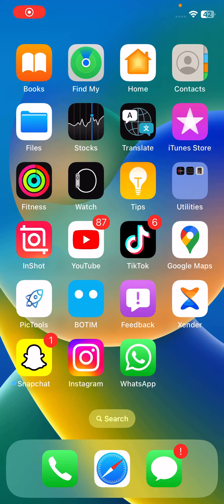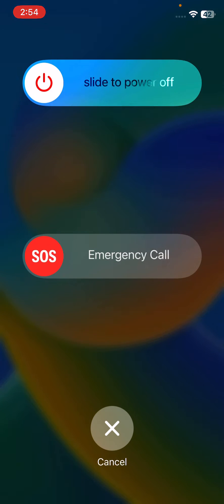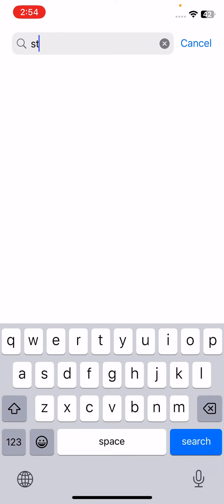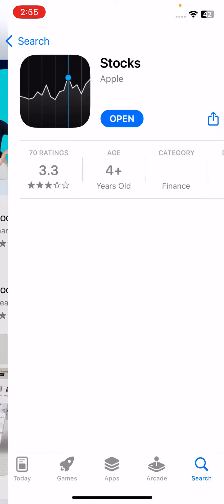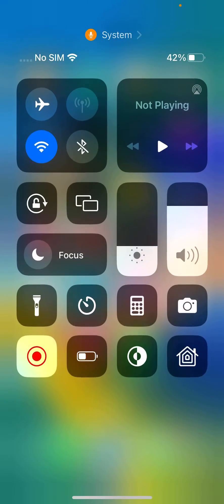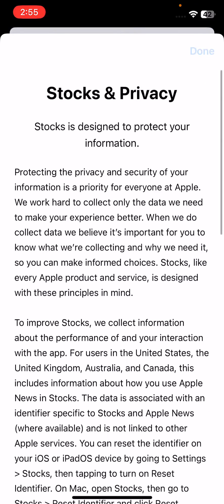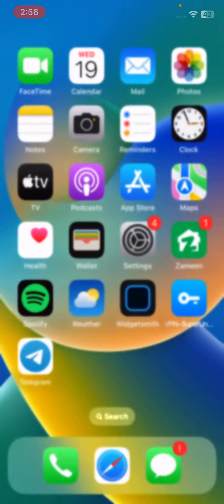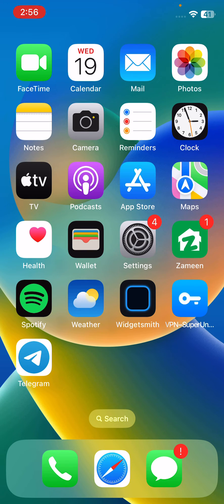How to Fix Stocks App Not Working on iPhone or iPad Solved